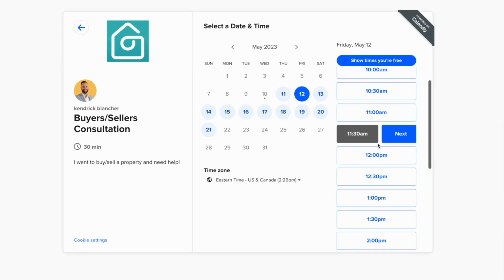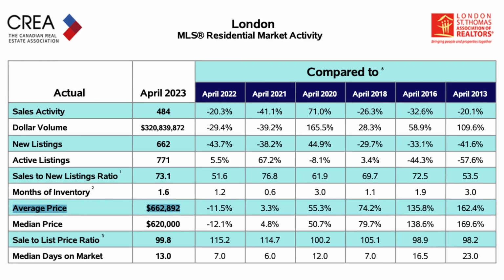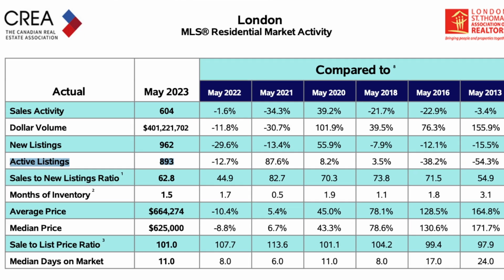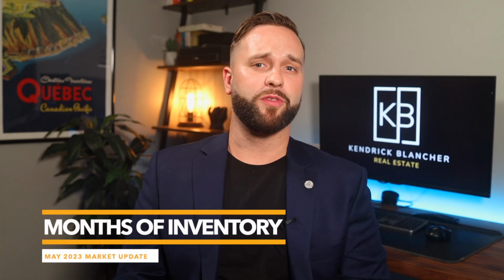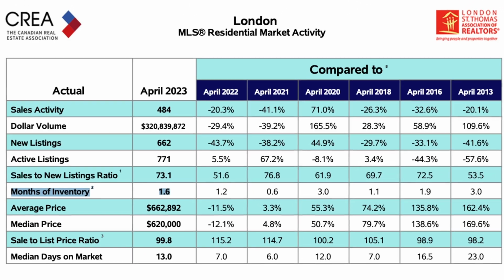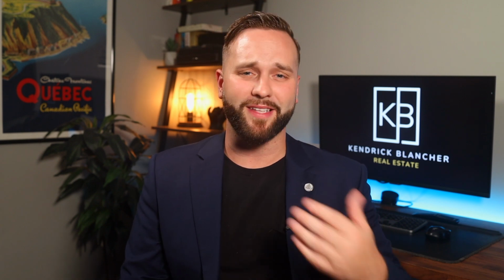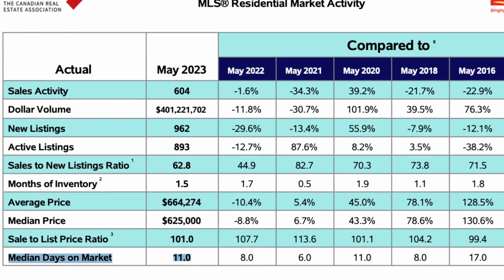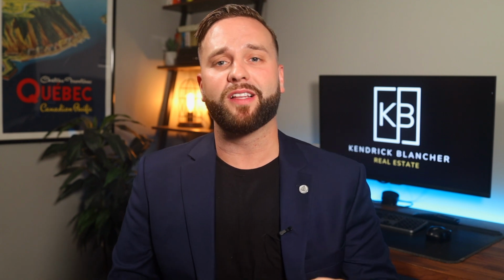London Ontario Real Estate Market Update May 2023 | Are things slowing down?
Let’s take a closer look at the market and see whats really going on. In this market report, I'll be breaking down the top five factors you should keep in mind to truly gauge the state of the market. Don't be fooled by all the hype - tune in to get the real story. !

I’m Kendrick Blancher, a real estate agent with HouseSigma Brokerage serving London, St. Thomas, and the surrounding area! I'll continue posting more videos about London life, real estate and so much more!

To Book A 1 On 1 FREE Consultation With Me Click The

Planning a move to London or the surrounding area?

I’m a full-time Realtor® with HouseSigma Brokerage serving London & the surrounding area. Traditionally, the sole focus of most Real Estate Agents is the end result of the purchase or sale, I go beyond the sale and stand firmly behind the notion of making sure clients not only receive the best service but also enjoy every step of the process from start to finish. I pride myself on my unrivaled ability to execute and deliver outstanding results, as the happiness and success of my clients are my #1 priority.

Renting vs. buying